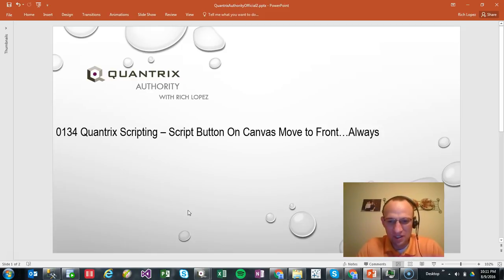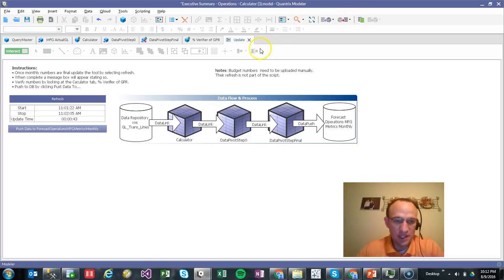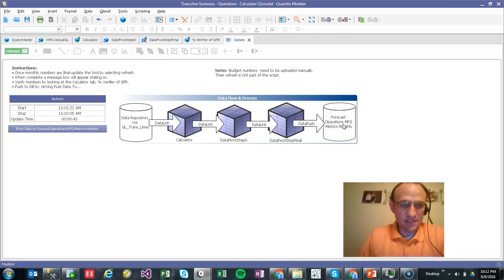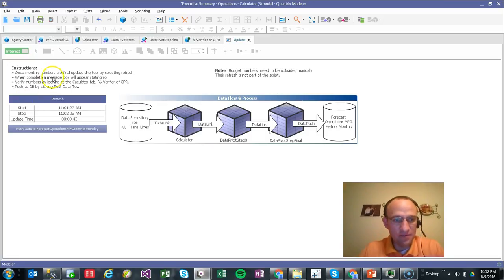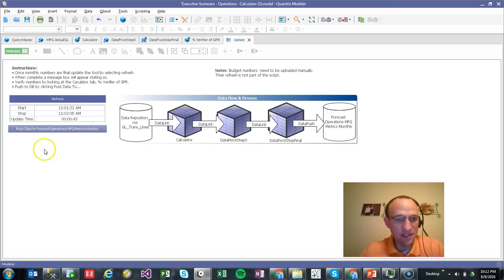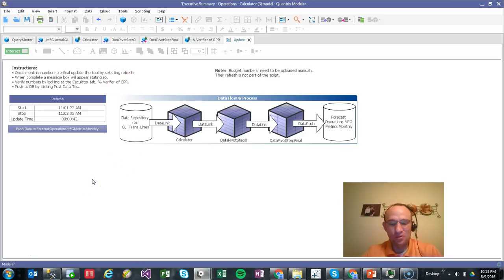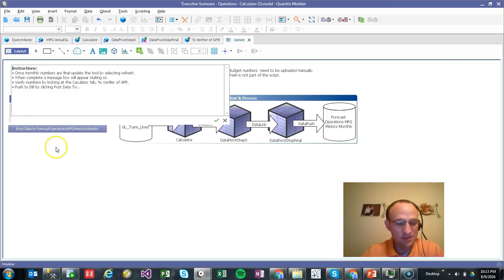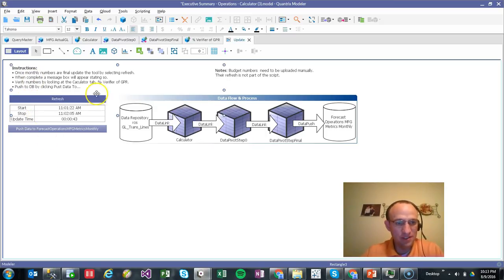Learn Quantrix Modeler: Scripting – Script Button On Canvas Move to Front…Always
Learn Quantrix Modeler: Scripting – Script Button On Canvas Move to Front…Always.  If your Script button does not work on a model canvas make sure all other objects are moved to the back and the button is moved to the front.